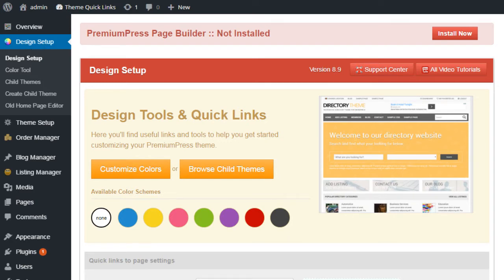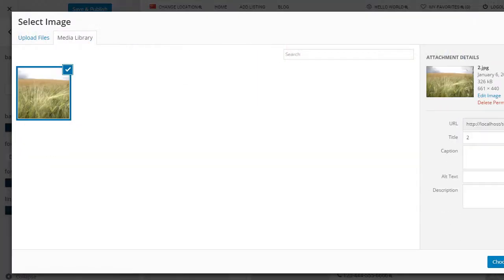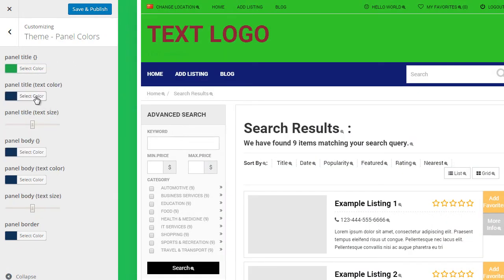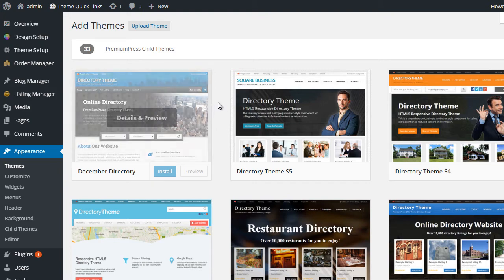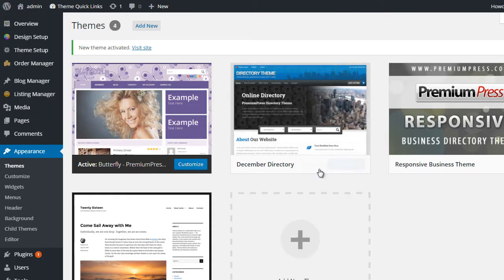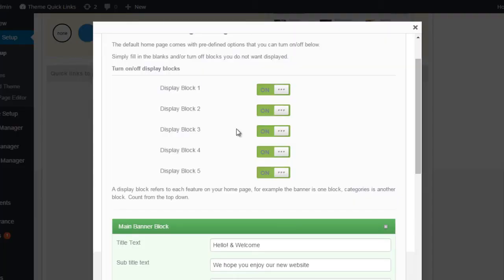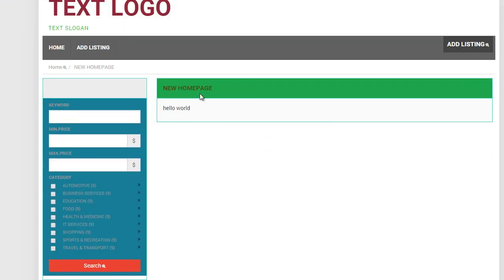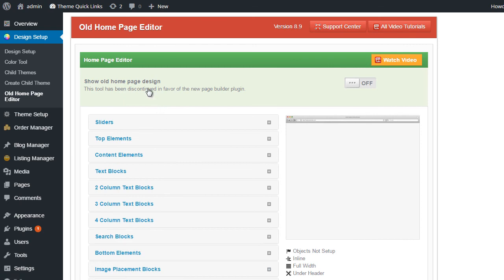Design Setup Tutorial